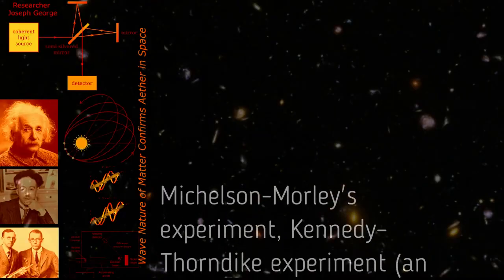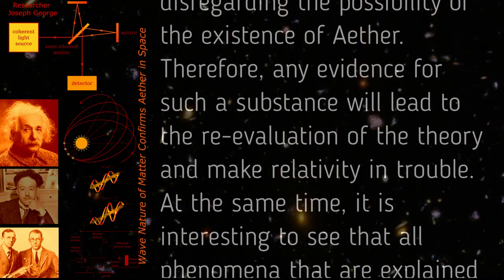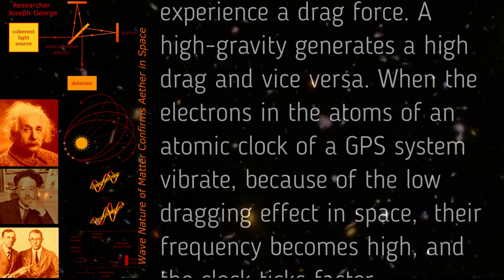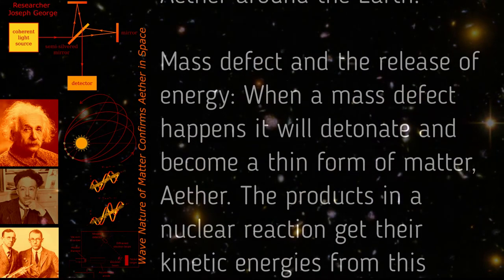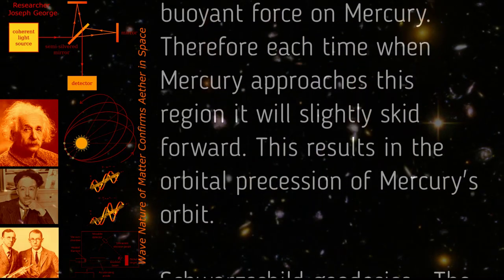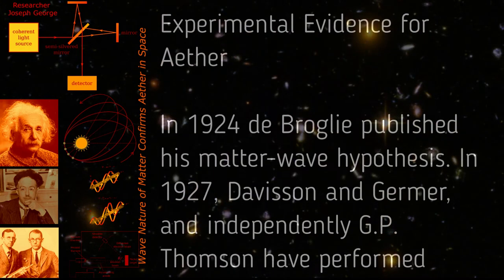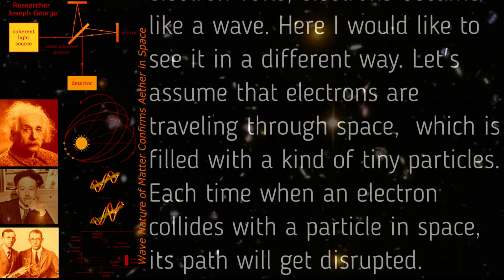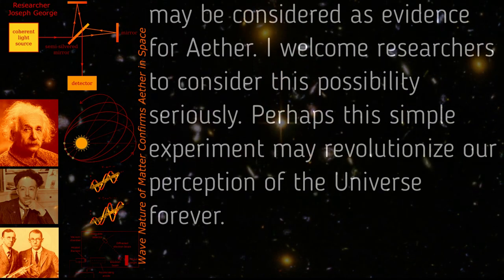Is the Wave-Nature of Matter Evidence for Aether?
To read my book online: (Book title: Aether Exists: It Opens Up a Whole New Physics).

To buy printed book

Link to the article "Structure of the Hydrogen atom" by Joseph George

This work is supported by Daniel Michael McDonald, USA.

The Michelson-Morley experiment, along with its advanced counterparts, the Kennedy–Thorndike and Ives-Stilwell experiments, stand as three pivotal tests for the special theory of relativity. Their primary aim was to verify the existence of Aether, a hypothesized space-filling substance, yet none yielded affirmative results.

Concurrently, phenomena such as the precession of Mercury's perihelion, light bending in gravitational fields, gravitational redshift, Gravity Probe B, Schwarzschild precession, and the detection of gravitational waves are regarded as significant tests for the general theory of relativity. Einstein primarily anchored his theories on the outcomes of the Michelson-Morley experiment, fundamentally dismissing the notion of Aether's existence.

Therefore, any substantiation of such a substance would necessitate a reevaluation of the theory, potentially destabilizing the foundations of relativity. Notably, it is intriguing to observe that all phenomena expounded or foreseen by the theory of relativity can alternatively be explained in a "non-relativistic" manner by incorporating Aether into the framework. In this discussion, we will delve into a conceivable approach for detecting Aether in space.